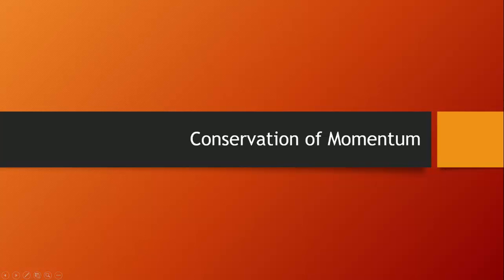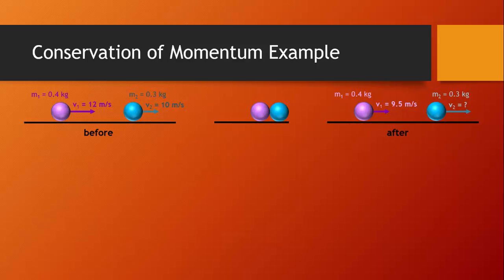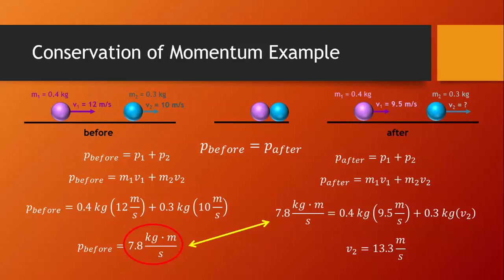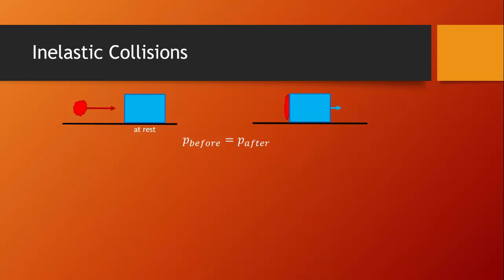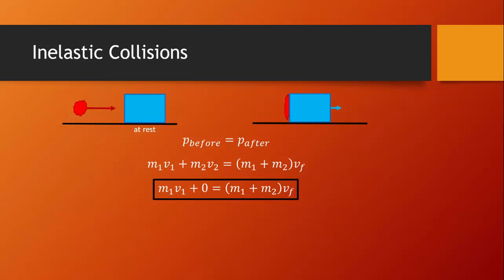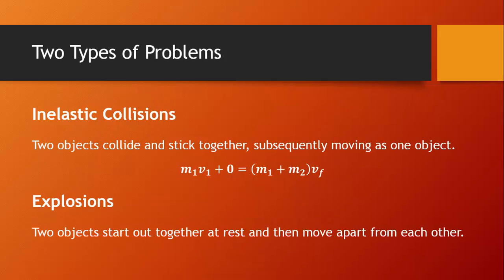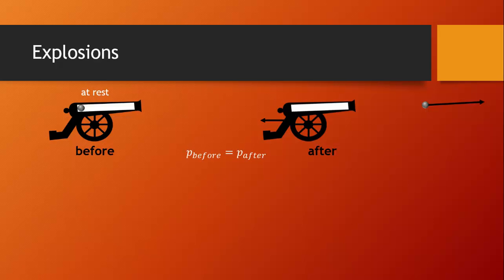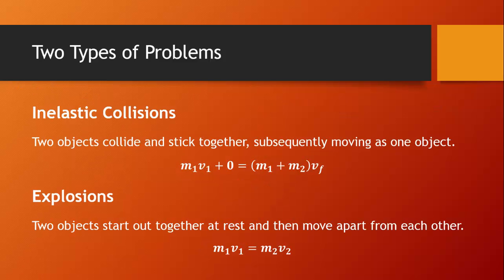Momentum & Energy 2: Conservation of Momentum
This lesson is about conservation of momentum.